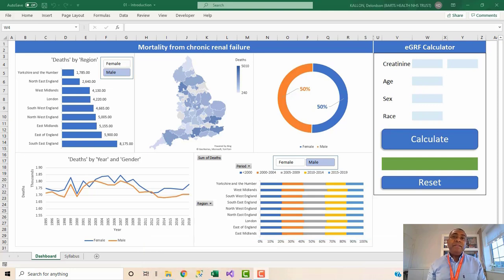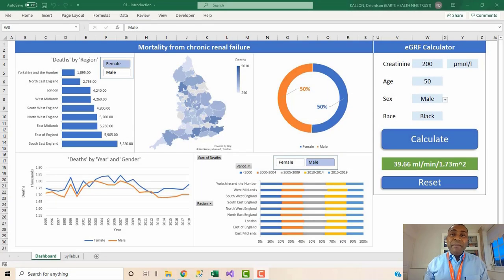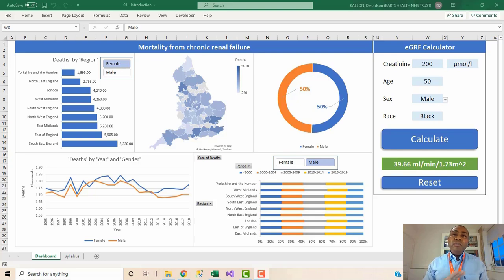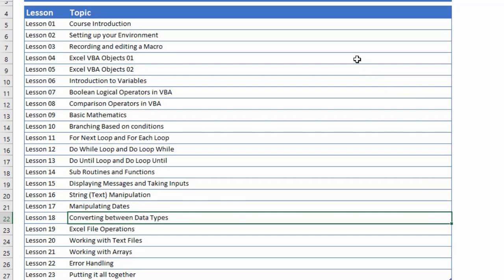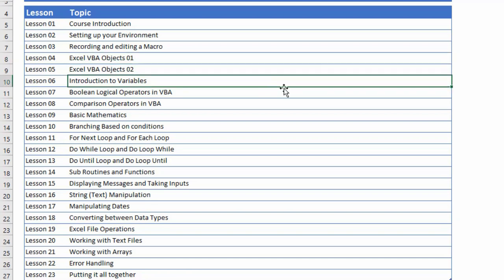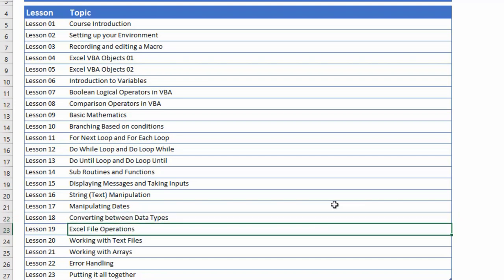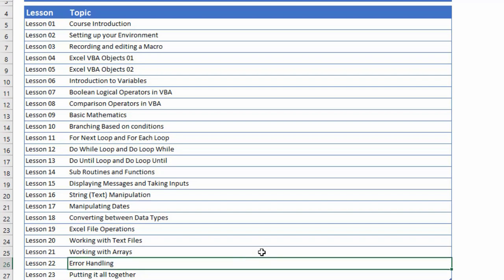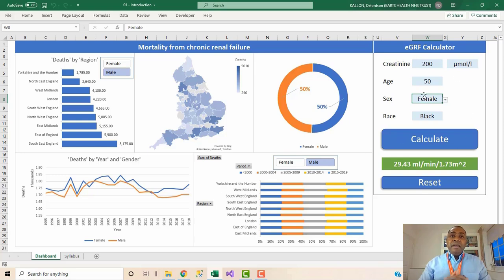01 Introduction to Excel Programming for Scientists & Clinicians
Introduction to Excel Programming